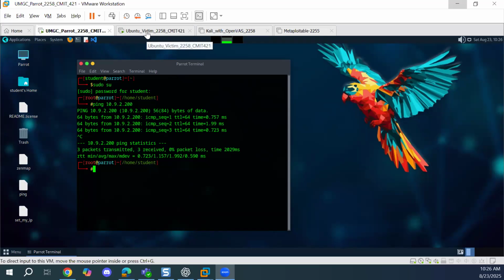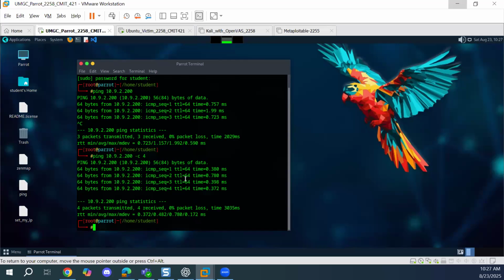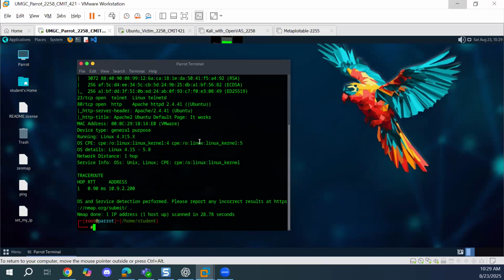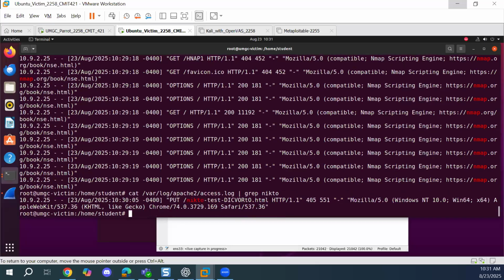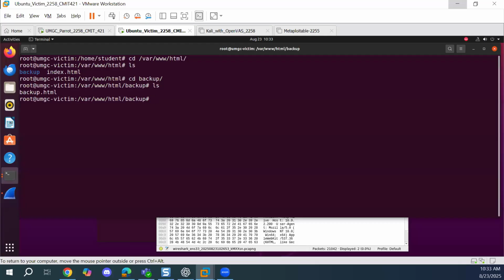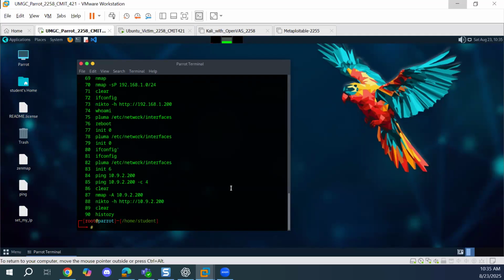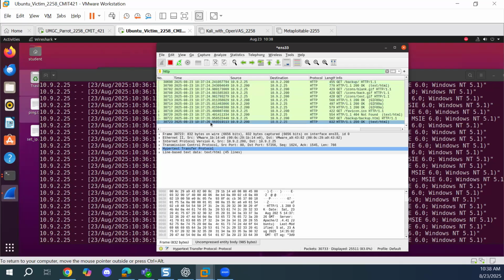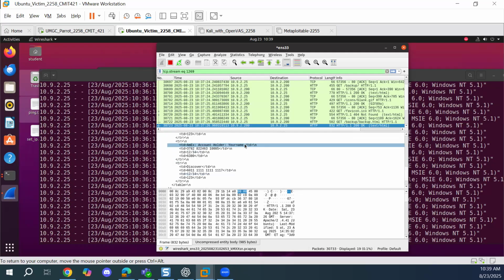CMIT 421 Project 2